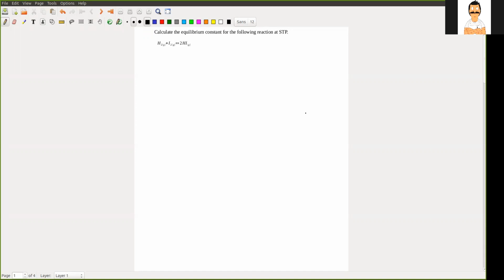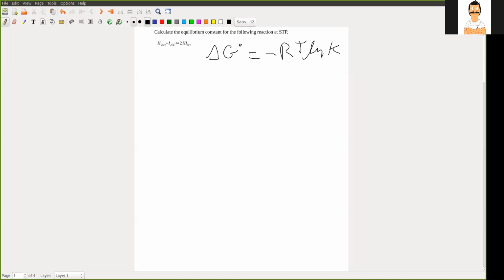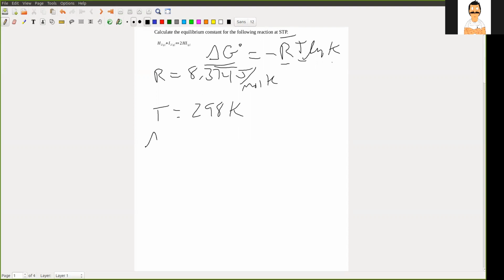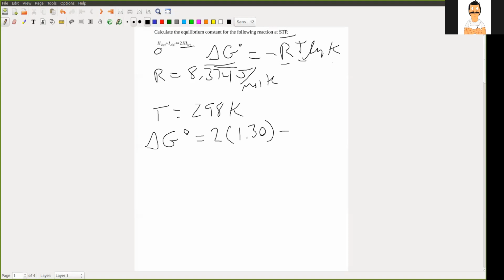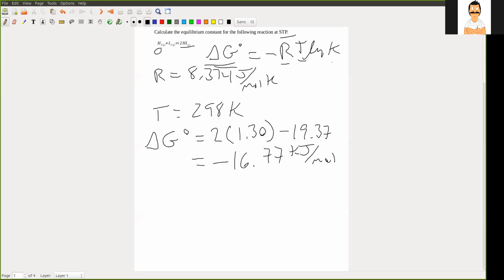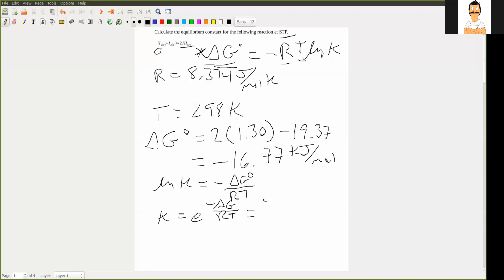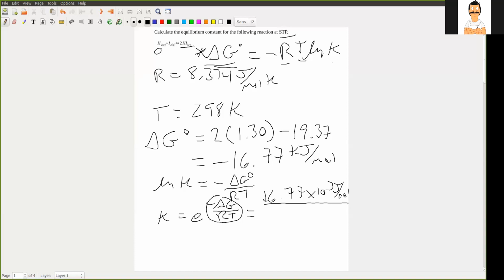The relationship between Gibbs free energy and equilibrium